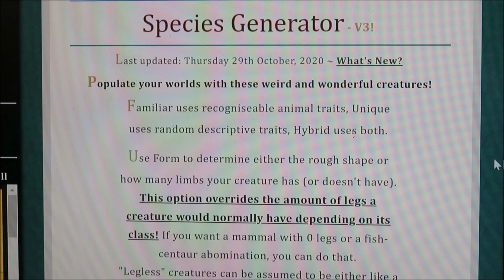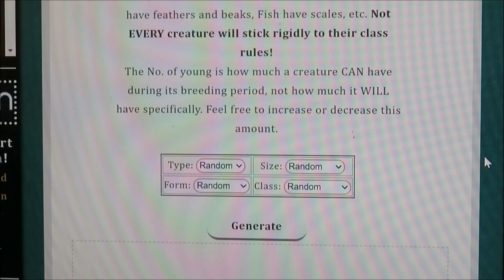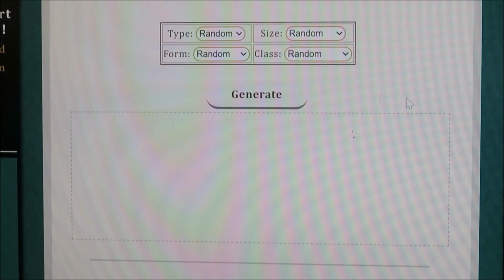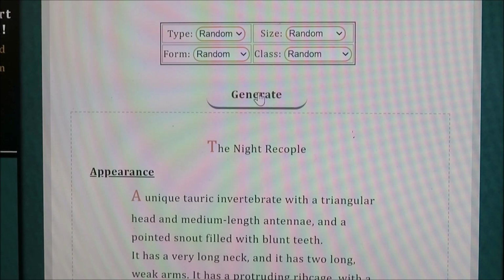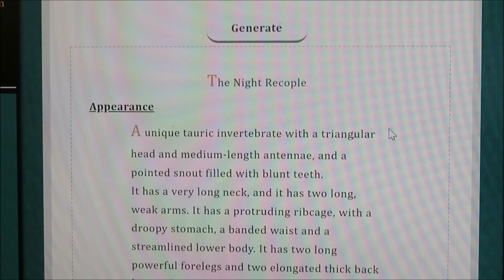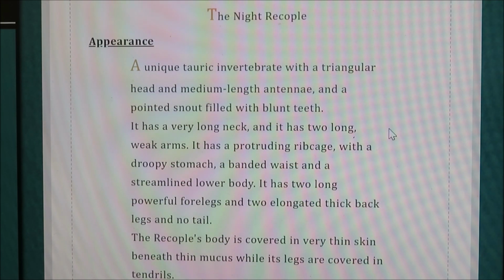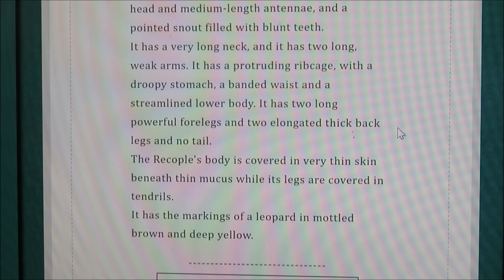Making art using a random species generator (ep.3) | The Night Recople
This video is another episode where I create a new creature with the help of a random species generator I found on the website rangen.co.uk. I discoverd this generator in a video by artist Ten Hundred and it seemed a lot of fun to try it for myself :)

Materials used:
* Zebra brushpen
* Kneaded eraser
* Derwent electric eraser
* Paper: Bristol

Released by:
NCS

* JBP - High
* Bad Snacks - Shibuya
* Chime - Lifelong
* Dave ft. Fredo - Funky Friday
* Unlockedtunes.com - California Drive